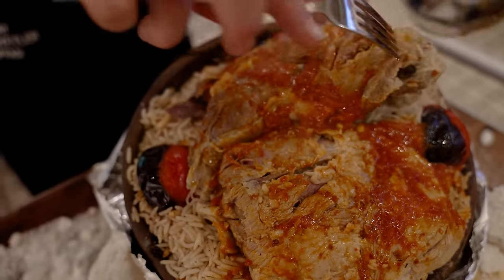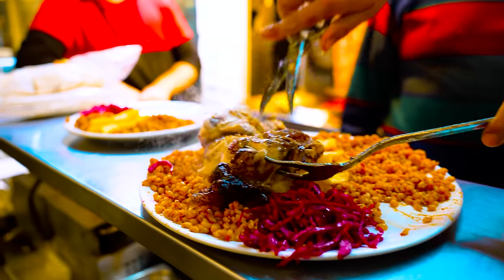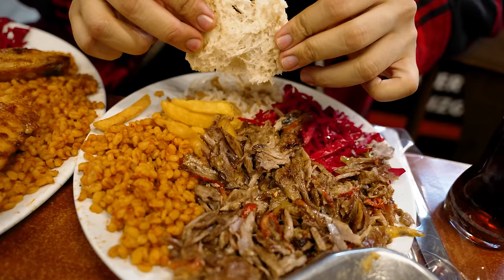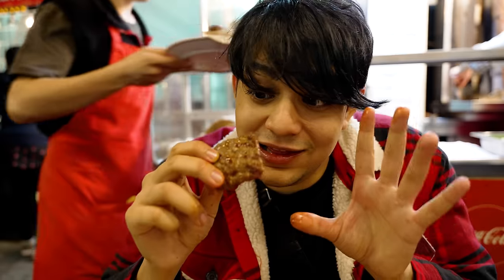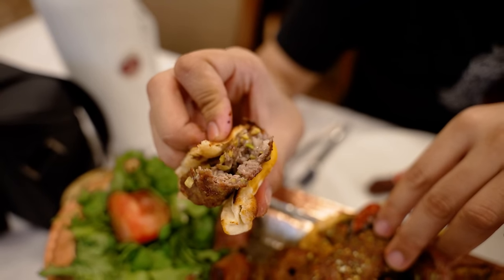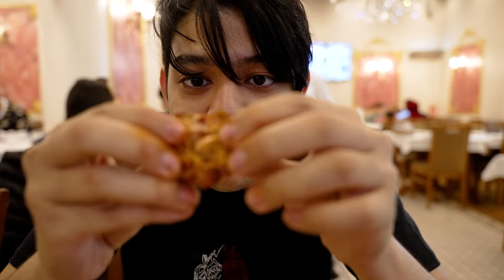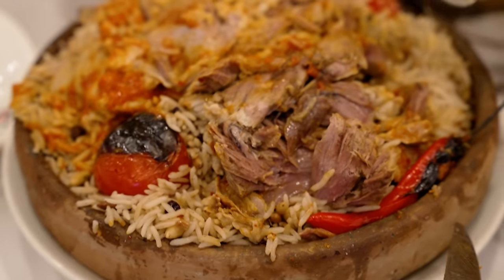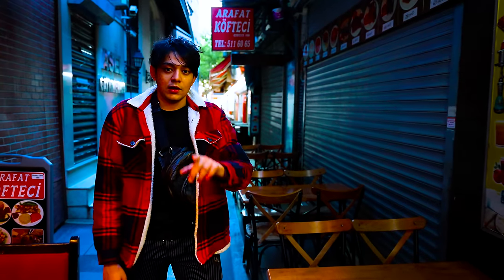CZN Burak vs StreetSide | $ vs $$$ Kebabs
In this episode, we compared kebabs at 2 price points, one's a roadside restaurant and the other is by the world-famous chef, CZN Burak. If this episode doesn't make you hungry I don't know what will make you hungry

First Location : Durumler, Eminonu, Istanbul
Second Location : Al Madina Restaurant, Taksim Square, İstanbul